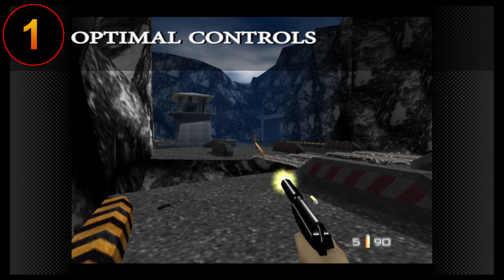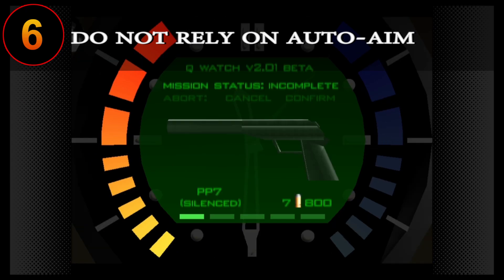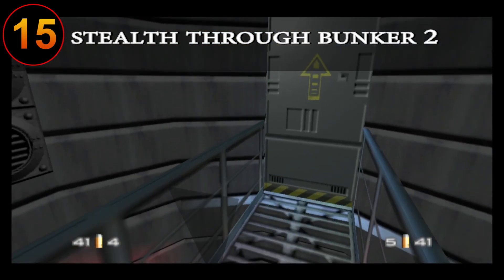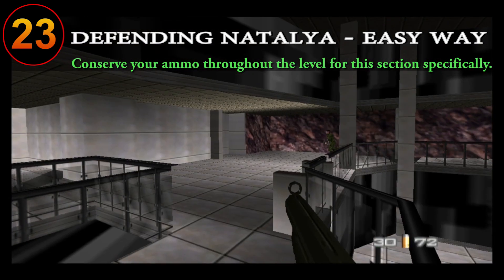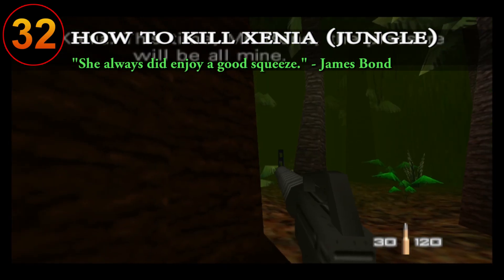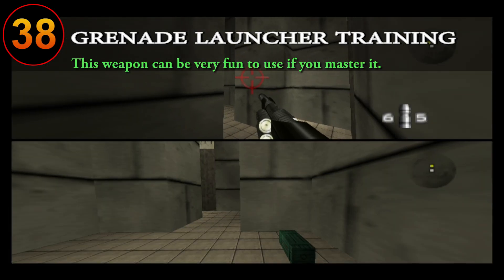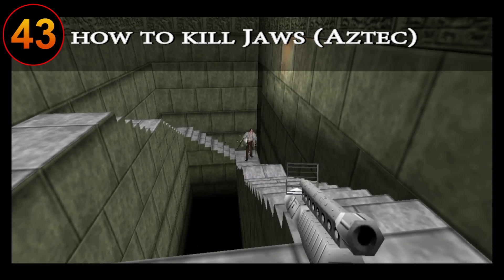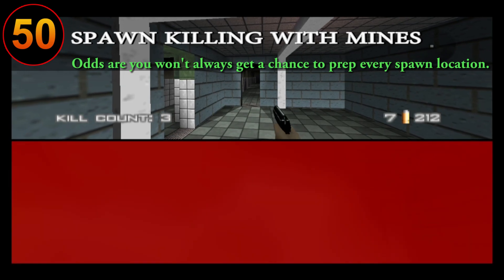GoldenEye 64 - 50 Tips For Becoming The Next 00 Agent!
GoldenEye 64 has finally made its return on the Nintendo Switch and Xbox! In celebration I've put together a list of tips for the game. These tips will work
across all versions of the game.

This video took a bit longer to make than originally planned.